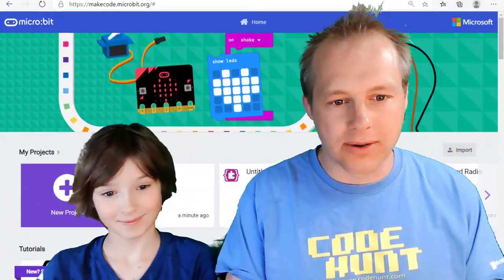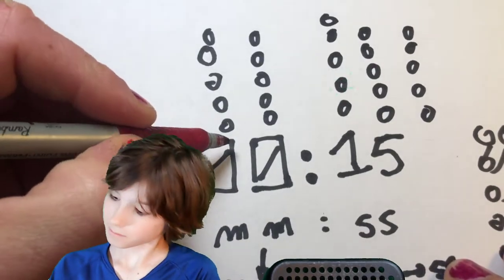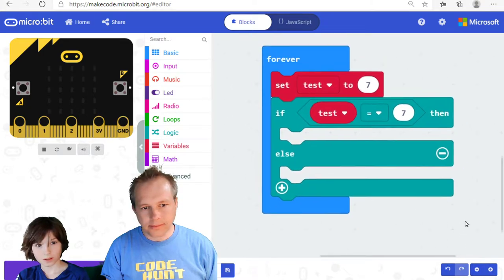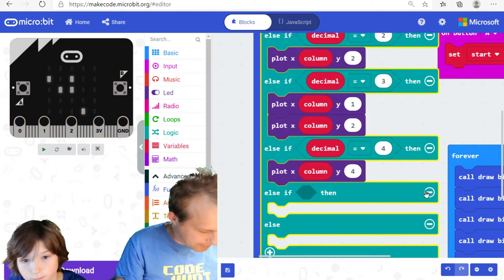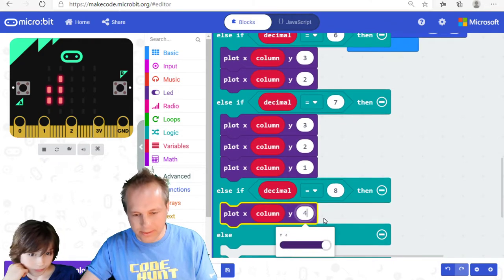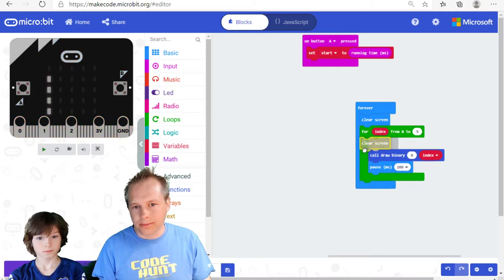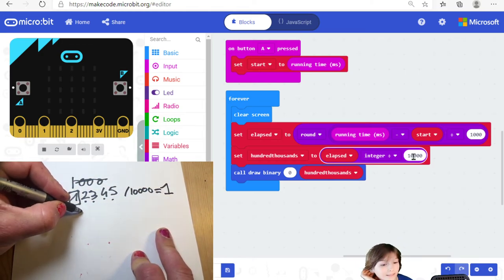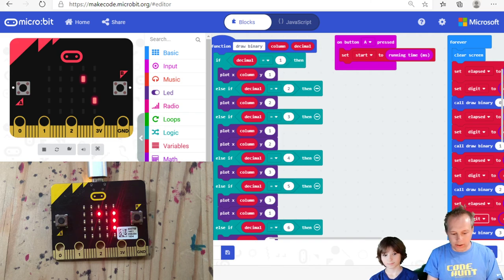MakeCode for micro:bit - Binary Stopwatch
Build a compass with your micro:bit